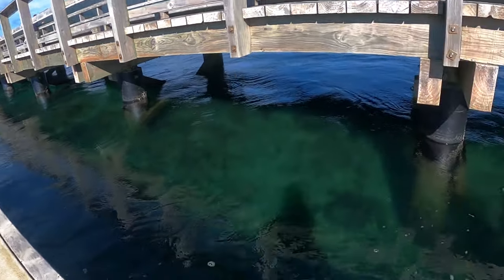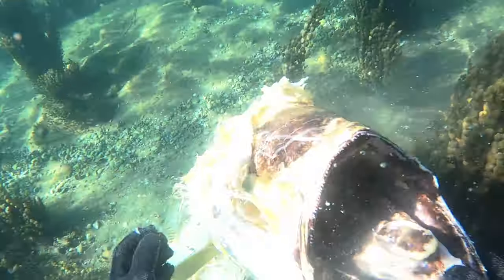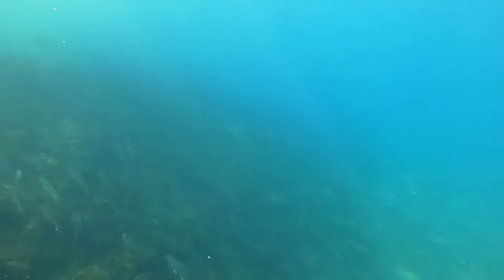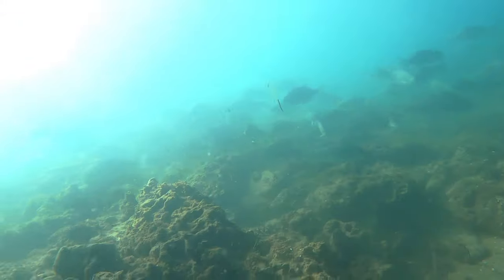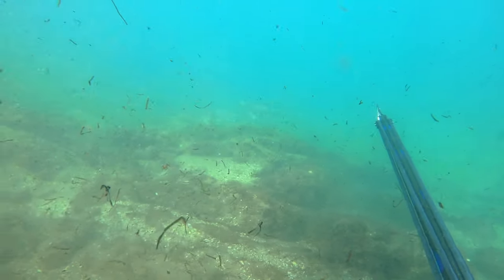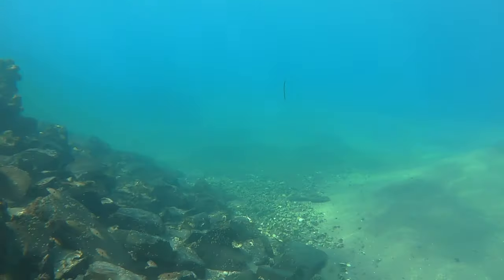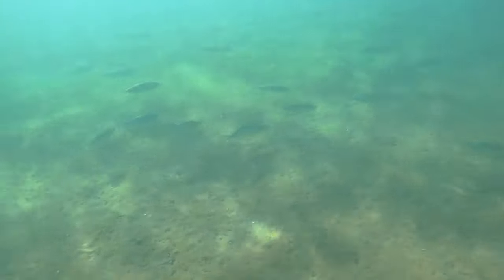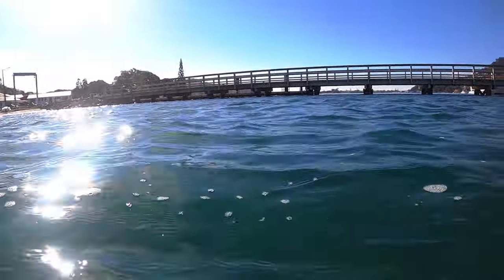Spearfishing Huge Trevally in Coromandel, New Zealand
Trying new things can have many positive outcomes, you may learn new things, feel new sensations or maybe even shoot a fat Trevally. This day was beautiful, little wind and the sun was shining however there was huge swell out in the ocean. as a result of this I decided to try my luck in the harbor. Our harbor is an estuary environment home to many fish, most interesting to me are the large trevally who call this river basin home. I have tried on numerous attempts to shoot one of these fish but up until this point I haven't managed any that I would consider to be trophy fish. This day changed that and gave me a taste of what is available right at my door step. Join me on an exploration of the road less traveled, there is more to see in the sea than deep water and kelpie reefs. Try something new and it will likely open your mind to what's possible when you put yourself in the right place at the right time.